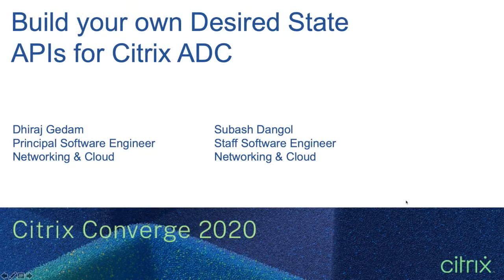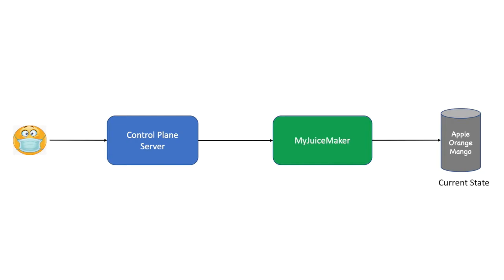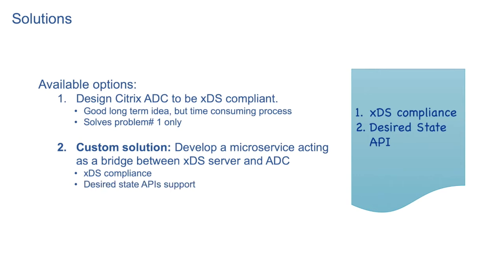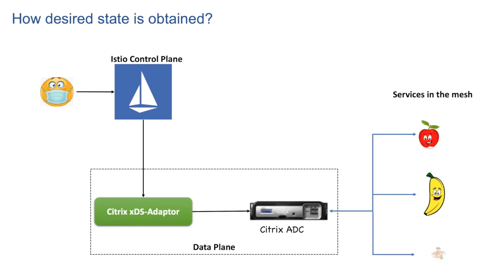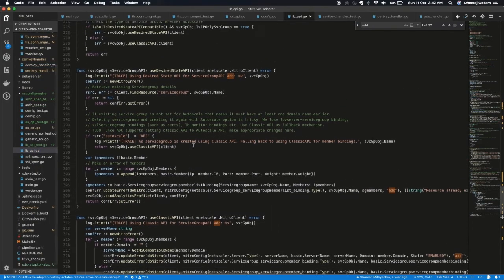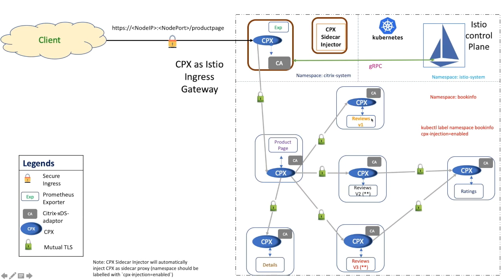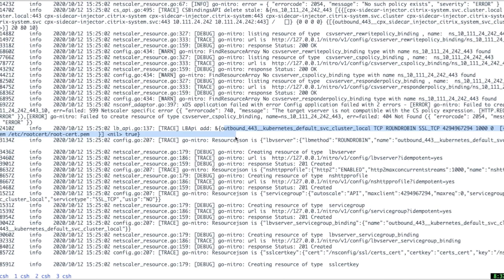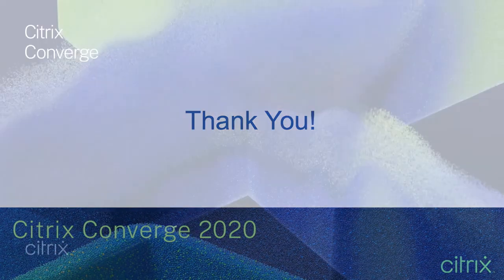Build your own Desired State APIs for Citrix ADC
Presented by Dhiraj N Gedam & Subash Dangol (Citrix)

Q&A session Tue Nov 10, 6am Pacific time.

There are two programming approaches: Imperative and Declarative. Imperative is procedural way where the main focus is on “how to do”. Declarative is functional where the main focus is on “what to do”. Desired state APIs follow declarative way of configuration.

Citrix ADC appliance can be programmatically configured using REST based NITRO APIs. These NITRO APIs affect one config entity at a time.

Desired State APIs affect the creation/update/delete of multiple ADC configuration entities using one call. This means that the user does not need to make multiple NITRO API calls explicitly.

Desired state configuration (DSC) plays a crucial role in the configuration, management, and maintenance of ADCs.

This session will cover how NITRO based ADC orchestrators should be developed.

As a use case, Citrix xDS-Adaptor will be discussed. Citrix xDS Adaptor is a microservice developed in Go which uses go-nitro library to create "desired state APIs" for Citrix ADC.